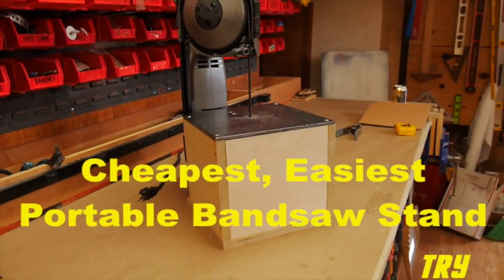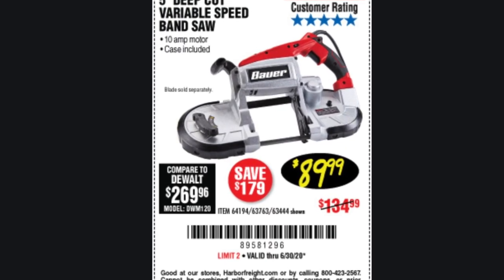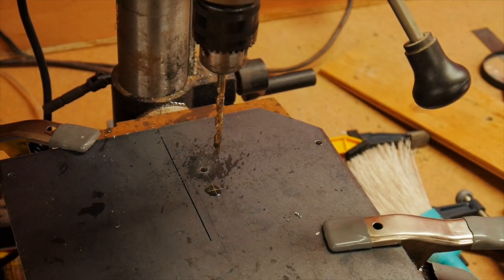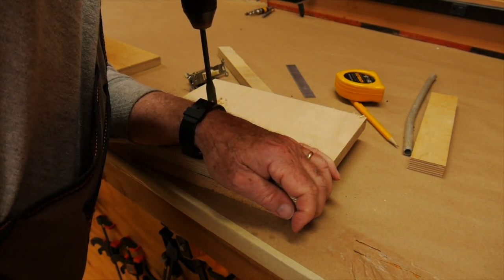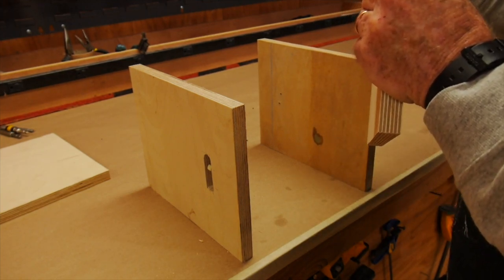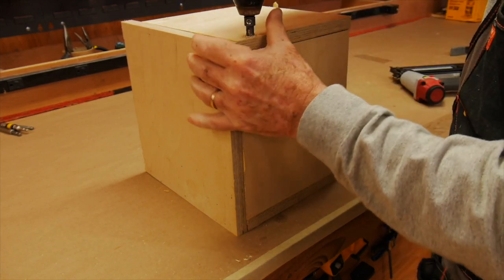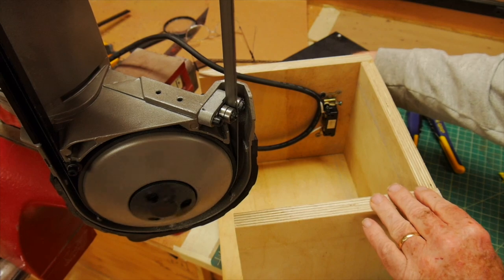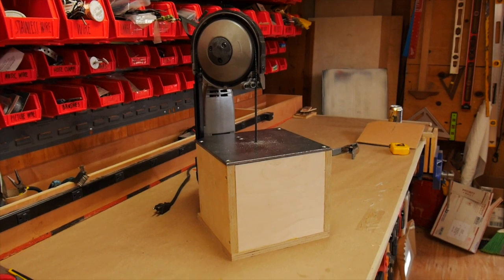Cheapest, Easiest Portable Bandsaw Stand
There many ways to make a stand for a portable band saw. My way is very simple. It uses 10 inch wide plywood and a steel plate from Amazon.
Steel Plate 10" x10" x 1/4

4 Flute End Mill Cutter